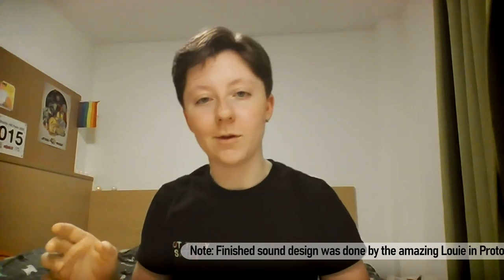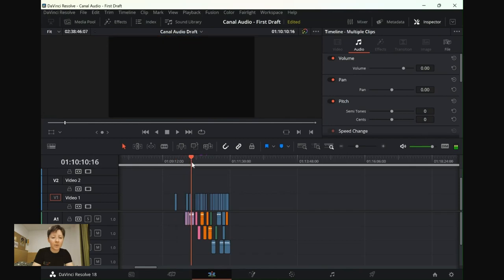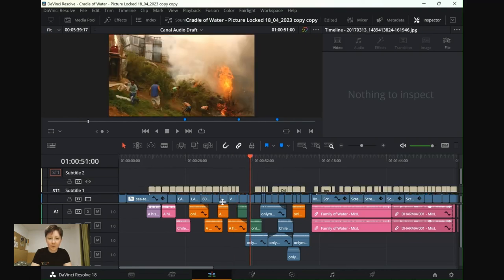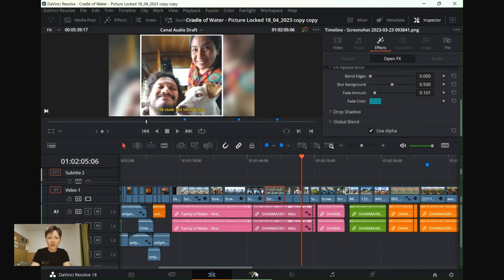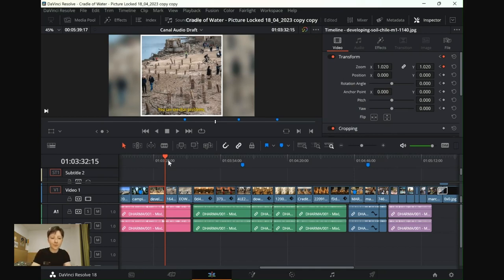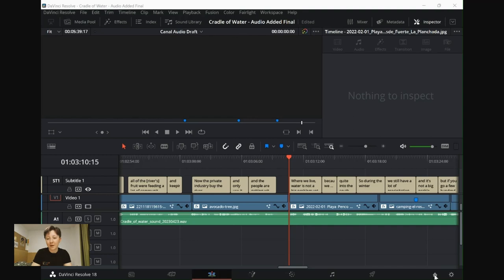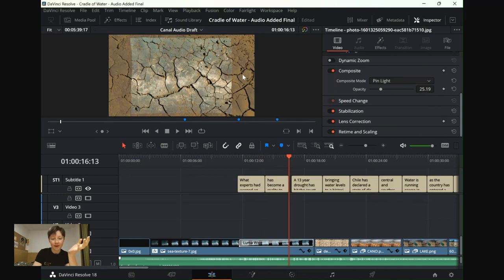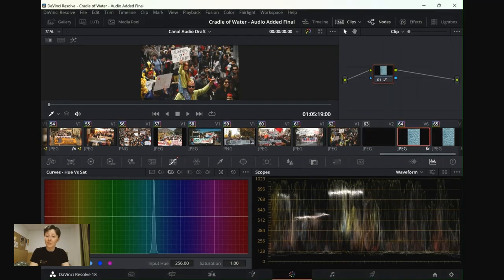Cradle of Water - Davinci Edit Blog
This is just a detailed view of the editing process of our documentary "Cradle of Water." Sound Design was done by the amazing Louie Wood in Protools!
00:00 - Intro
00:25 - First Draft
03:28 - Picture Lock
10:08 - Final Lock
14:11 - Final Thoughts and Opinions on Limitation